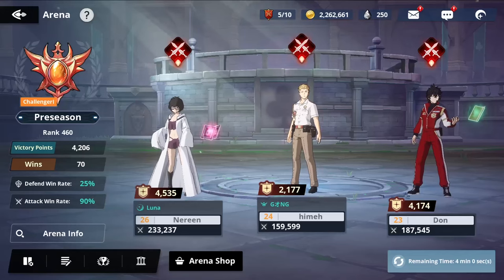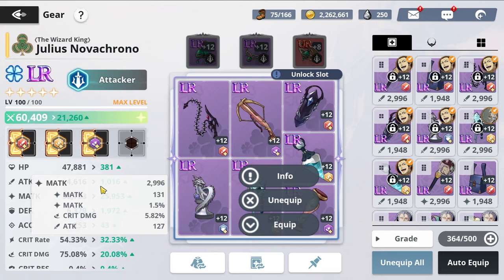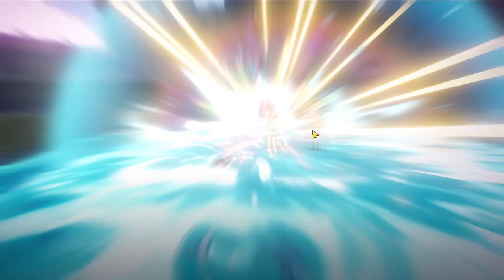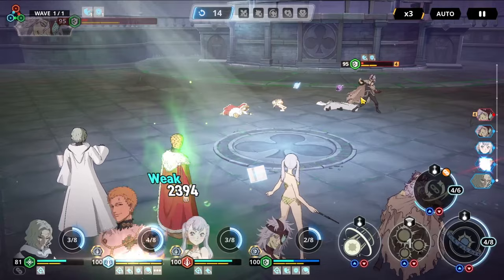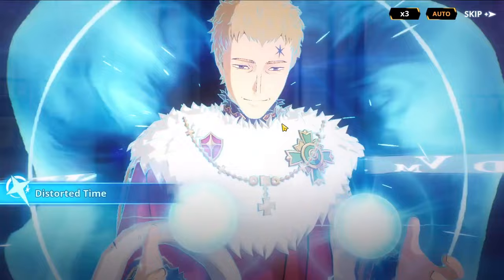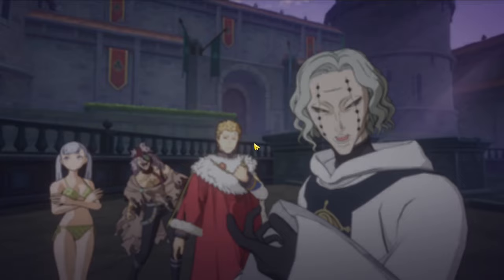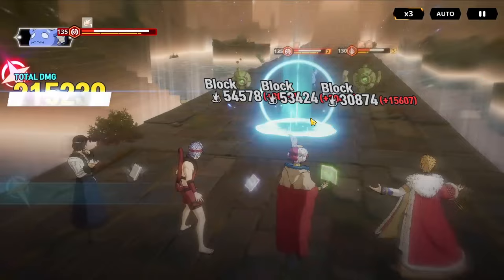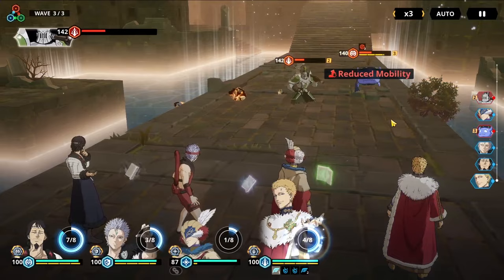MAXED OUT SKILL PAGE AND MAXED JULIUS IS UNFAIR!! | BLACK CLOVER MOBILE